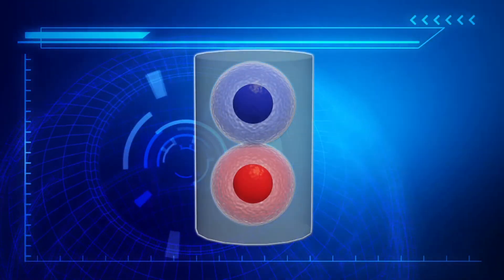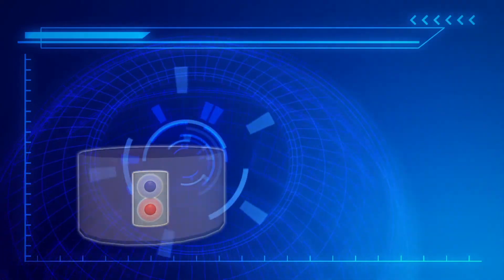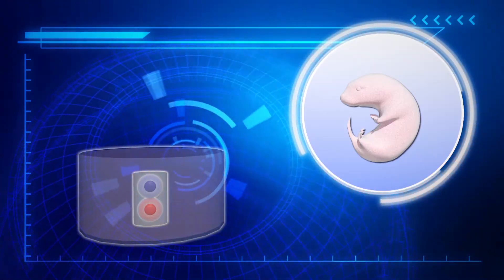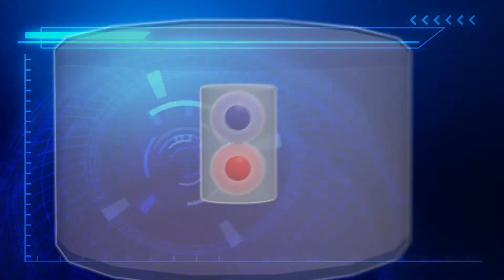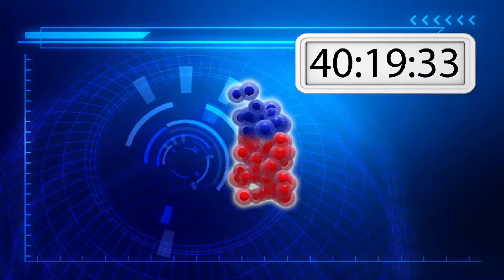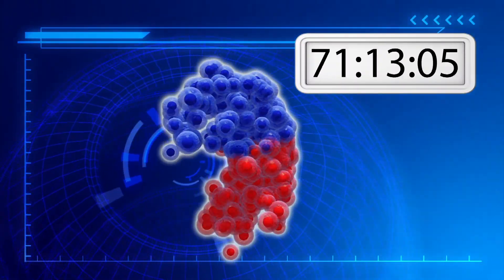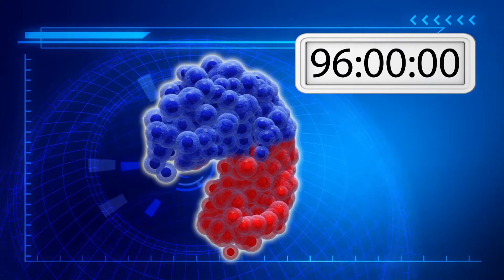Artificial human life could soon be grown from lab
UK scientists have successfully grown a mouse embryo in the lab using only stem cells, which indicates this procedure could be eventually applied to growing artificial human embryos.

Researchers at the University of Cambridge extracted the embryonic stem cells and the extra-embryonic trophoblast stem cells, which will form the placenta, from a mouse. The two types of cells were then mixed, placed on a 3D scaffold and grown in a tank of chemicals that mimics the conditions inside the womb. The cells were able to grow and formed a structure that very closely resembled a natural mouse embryo after 96 hours.

In a press release, Professor Magdalena Zernicka-Goetz from the Department of Physiology, Development and Neuroscience, said, “We think that it will be possible to mimic a lot of the developmental events occurring before 14 days using human embryonic and extra-embryonic stem cells using a similar approach to our technique using mouse stem cells.”

Zernicka-Goetz led the research program.